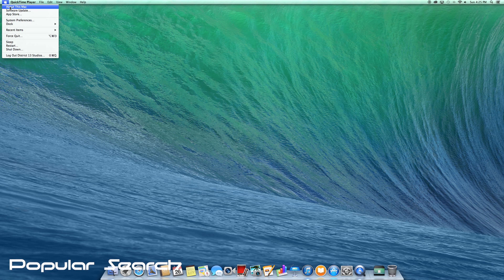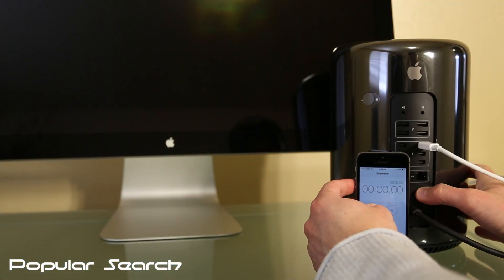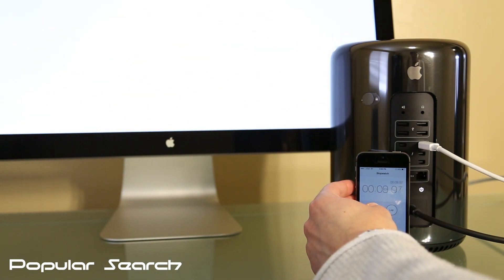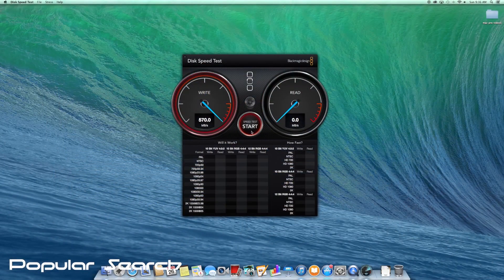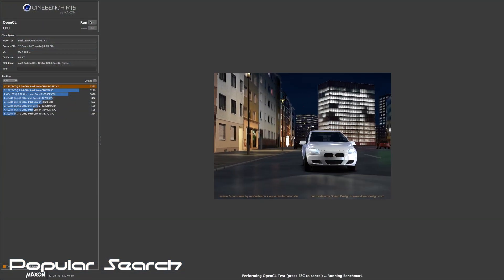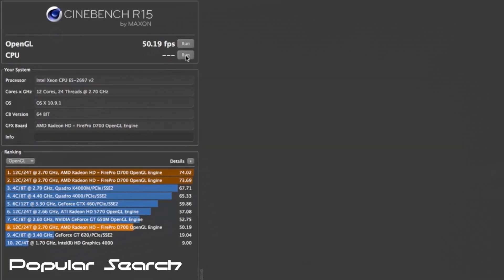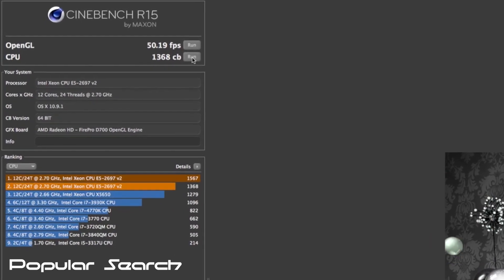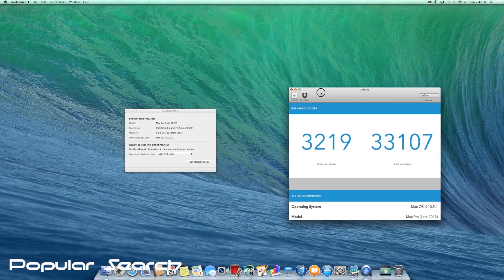Benchmarks on Maxed Out Mac Pro (Late 2013)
Added boot up time test!  Here's my benchmark video 1.2 of the MAXED OUT! late 2013 Mac Pro!  Geekbench 3, Cinebench and Disk Speed by Blackmagic Design.

Specs on this Mac Pro

- 2.7GHz 12-core with 30MB of L3 cache
- 64GB of 1866MHz DDR3 ECC
- 1TB PCIe-based flash storage
- Dual AMD FirePro D700 GPUs with 6GB of GDDR5 VRAM each

Thanks!